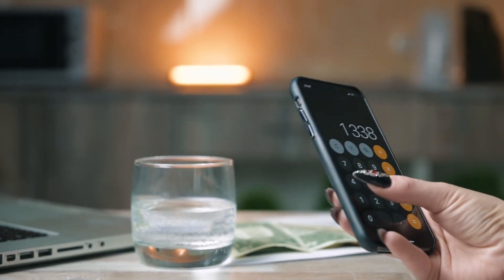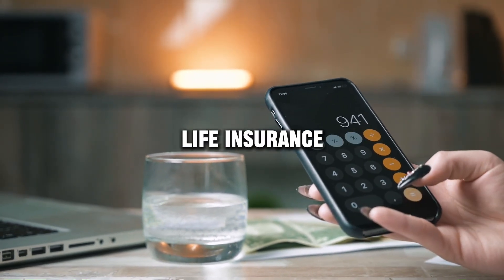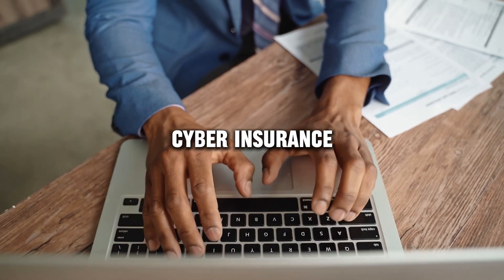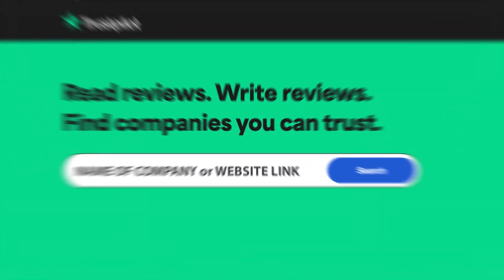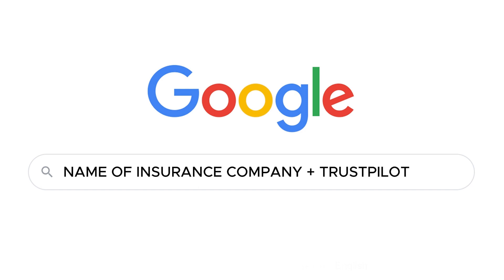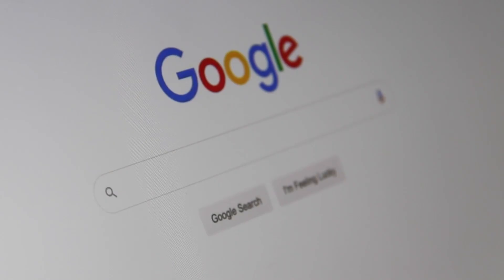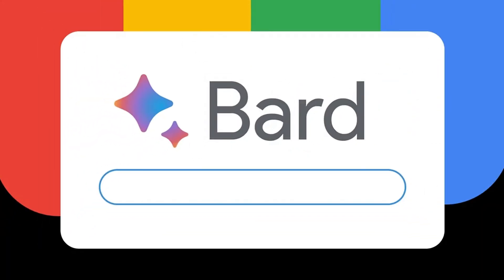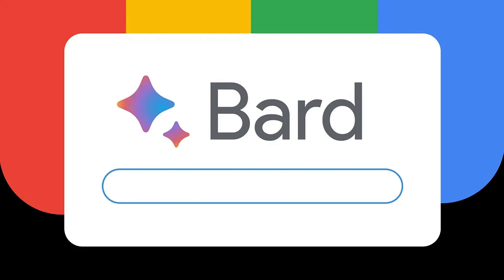MCA Administrators review, pros and cons, legit, quote update 2024